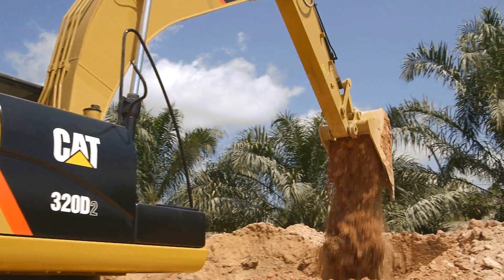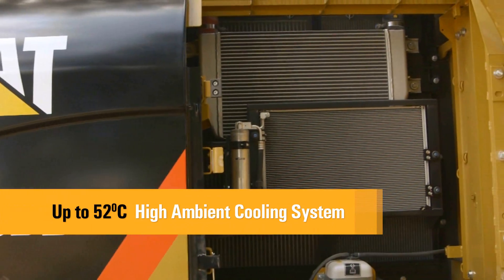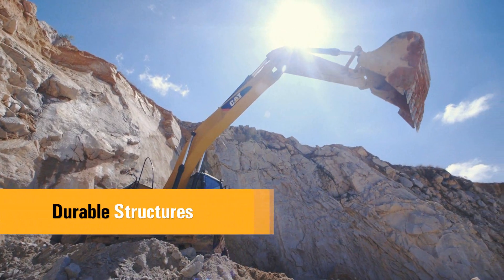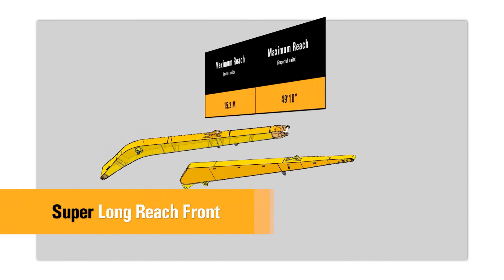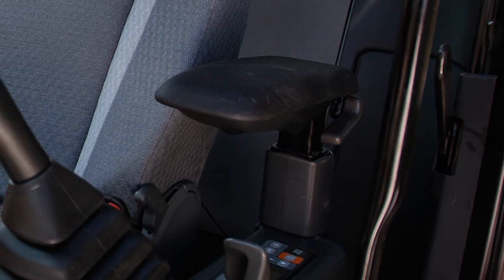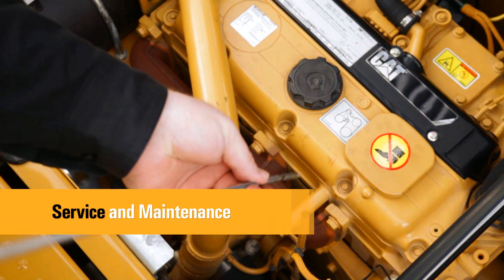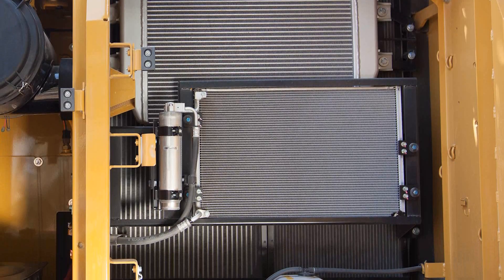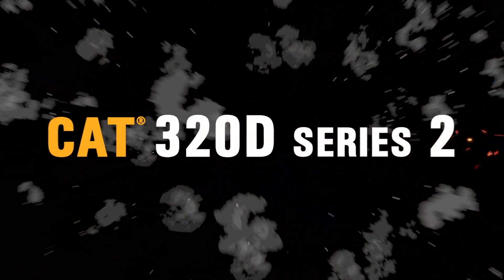Cat® 320D Series 2 Hydraulic Excavator | Comprehensive Overview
Cat® 320D/D L Series 2 Excavators incorporate innovations to improve your job site efficiency through low owning and operating costs, excellent performance, and high versatility.